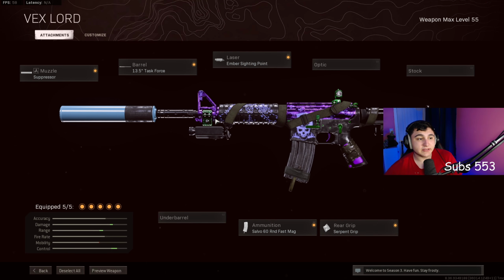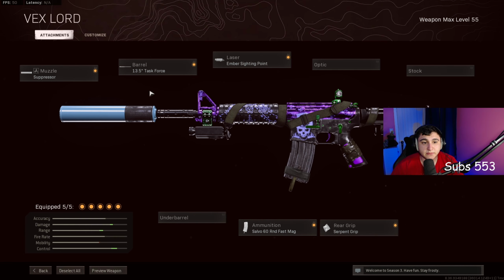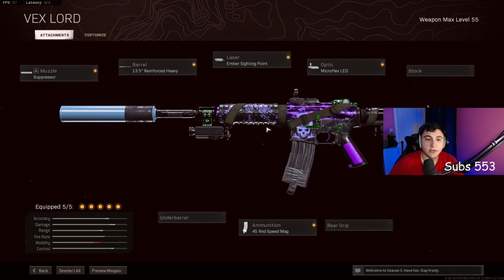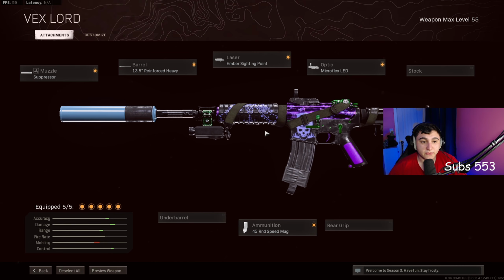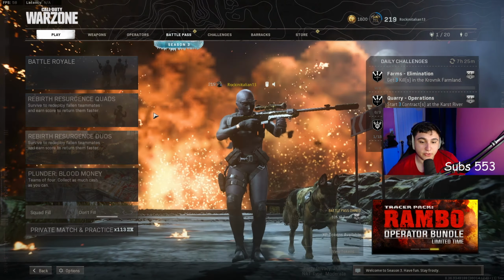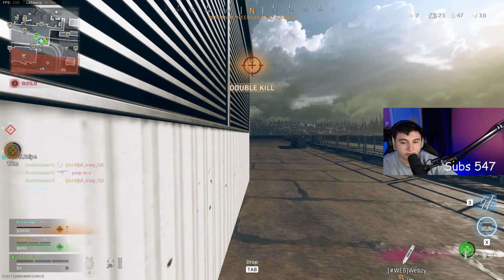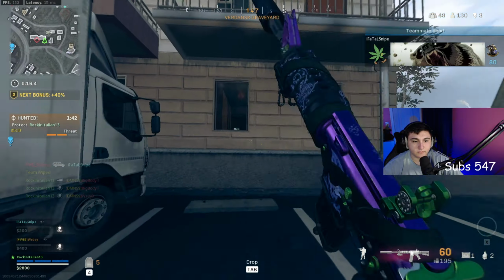This XM4 BUILD is INSANE (Best Class Setup)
In today's video I am going to be showing you 2 xm4 class setups. A SMG build and AR build that are both the best. The xm4 is the best to use and is really insane and has a good time to kill.